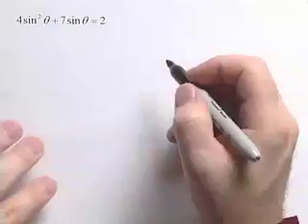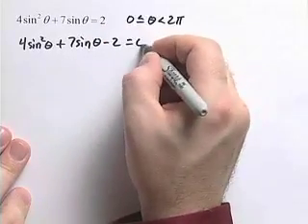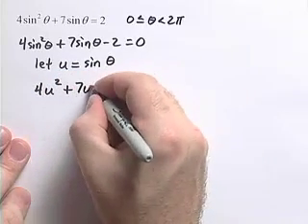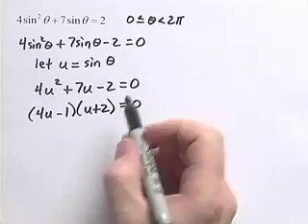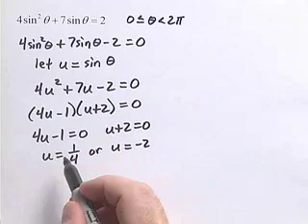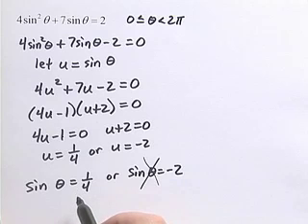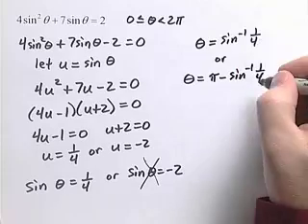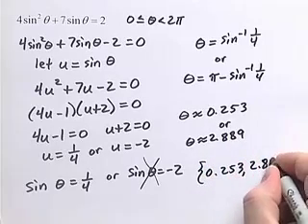Ch8 #29 ChapterTestPrepVideos Sullivan AT 10e